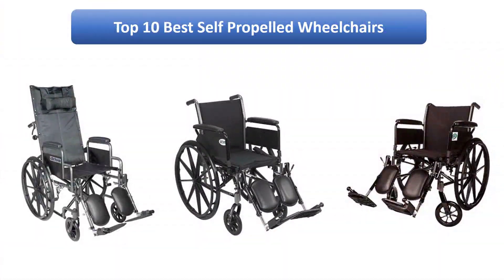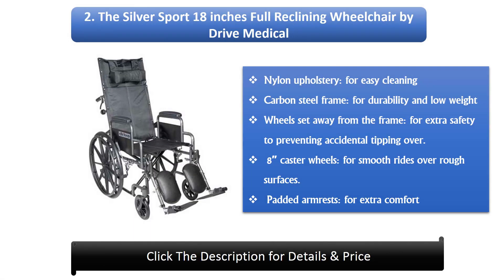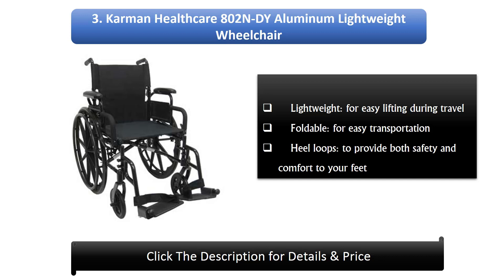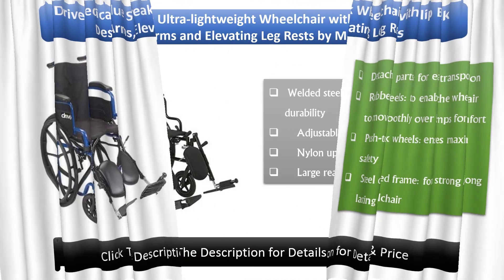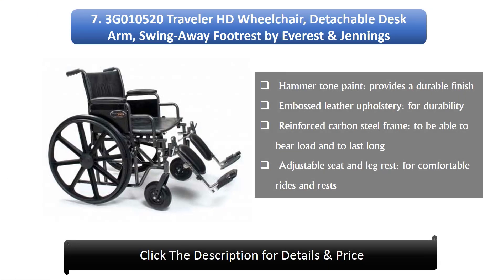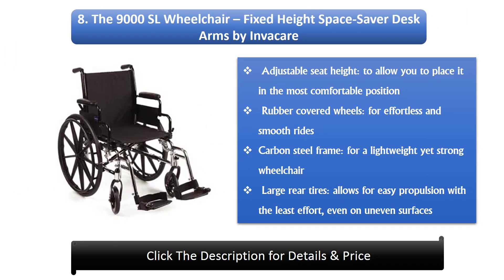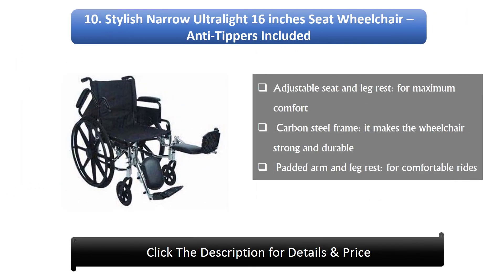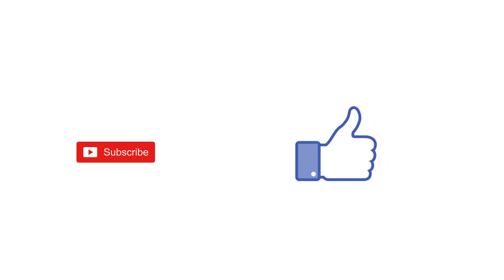Top 10 Best Self Propelled Wheelchair 2020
Hi guys, I am going to show video review on the Top 10 Best Self Propelled Wheelchairs on the market. Get your Best Self Propelled Wheelchair from here
Top 10 Best Self Propelled Wheelchairs